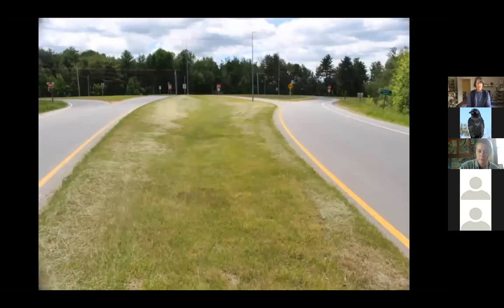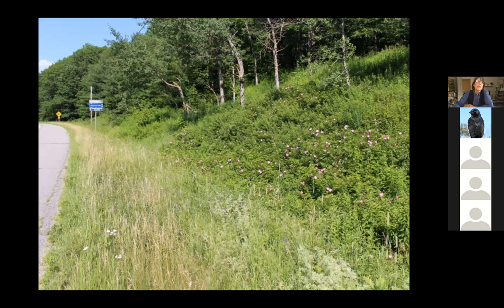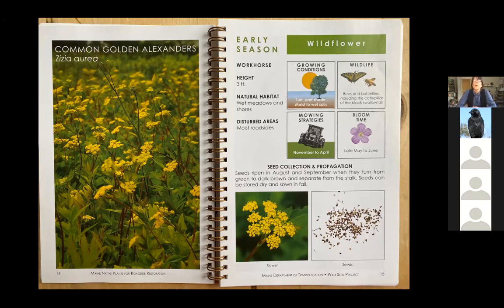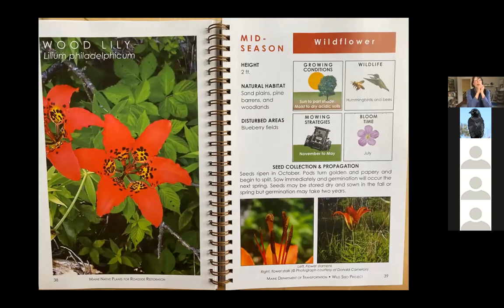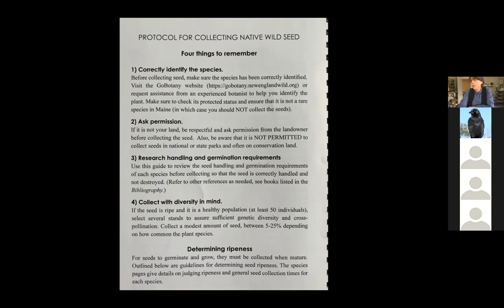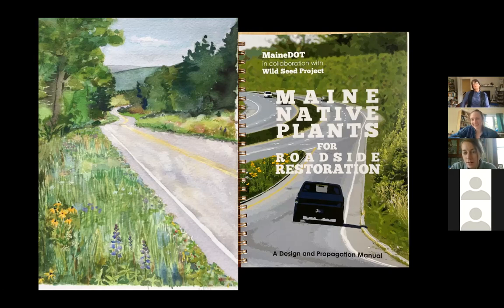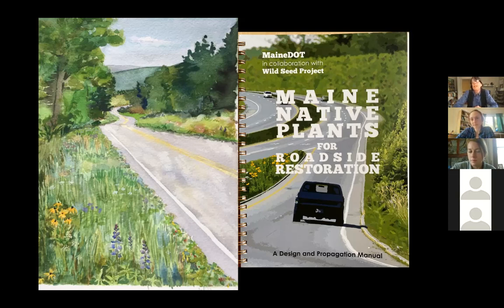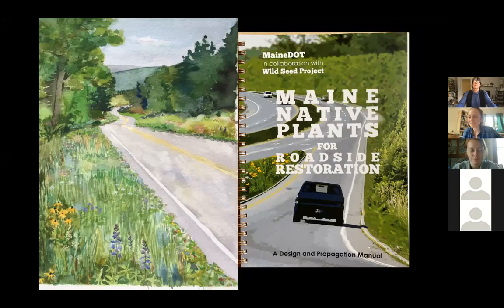Restoring Native Plant Habitat to Maine’s Roadsides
In 2016, Wild Seed Project received a grant from the Maine DOT to create a manual to help vegetation managers restore native plant habitat to support pollinators on the states roadways. The guide, title Maine Native Plants for Roadside Restoration: a Design and Propagation Manual, was released in the winter of 2018 and is available to download for free on the Wild Seed Project website. In this talk, Heather McCargo, the founder of Wild Seed Project and author of the guide, will walk you through the manual and discuss ways that you can encourage your community to change their roadside management practices to support native species.

The Friends from the Field webinar Series is free and open to all. Thank you!